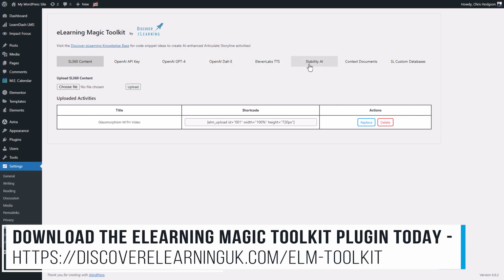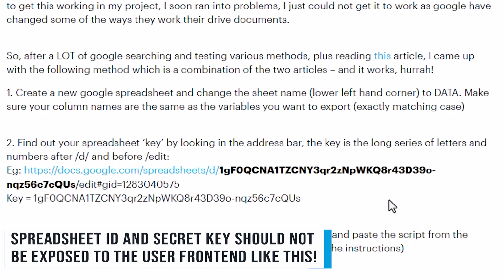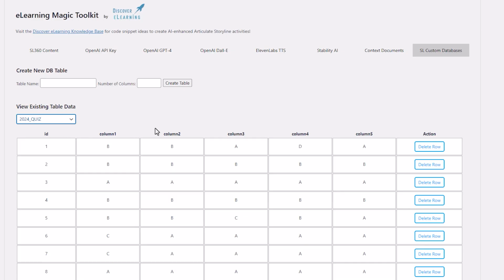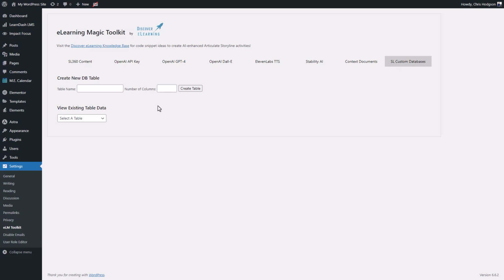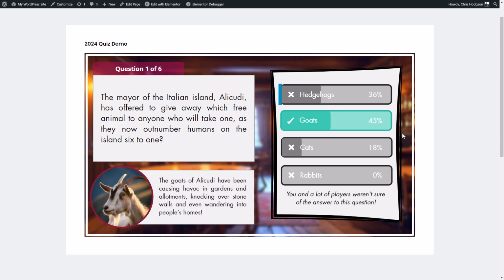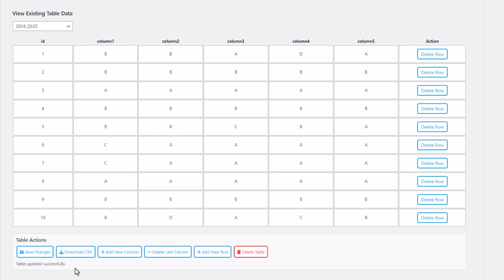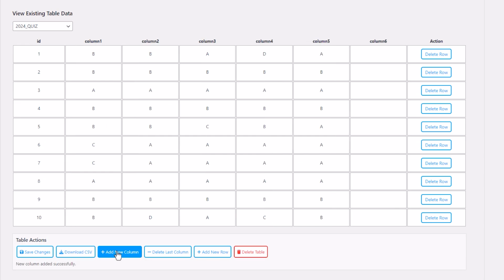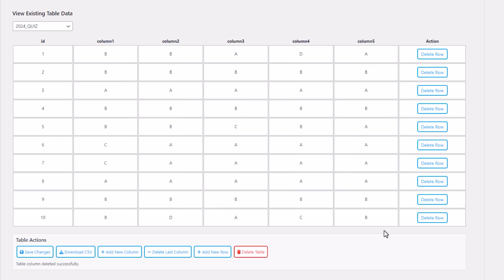Save Storyline Variables To A Spreadsheet - Fast, Easy, and Secure! eLearning Magic Toolkit Update 🚀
Unlock the Latest Features of eLearning Magic Toolkit 2.9 for your WordPress website / learning platform

We are very excited to showcase the new features of the eLearning Magic Toolkit version 2.9 to you! In this video, Chris Hodgson will walk you through the enhancements we've made to the Storyline Custom Databases tab, offering an improved alternative to Google Sheets for storing and recalling variable data across your Storyline-built activities.

With this update, you can now securely store and manage user data from within your WordPress site’s SQL database, without exposing access to the data to third-party. You will see how easy it is to edit stored values, add or delete rows and columns, and download your data as a CSV file—perfect for quiz reporting and capturing participant responses for example.

Whether you're new to the toolkit or an existing customer, this version is packed with powerful new tools to enhance your eLearning development.

Download eLearning Magic Toolkit 2.9 today and explore how it can integrate with OpenAI, StabilityAI, and ElevenLabs to take your online learning to the next level. 🚀